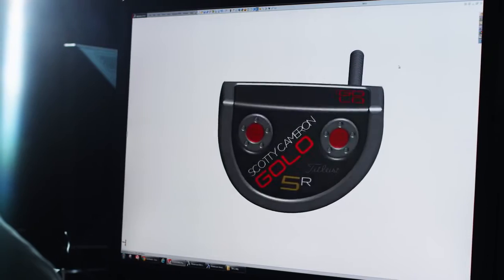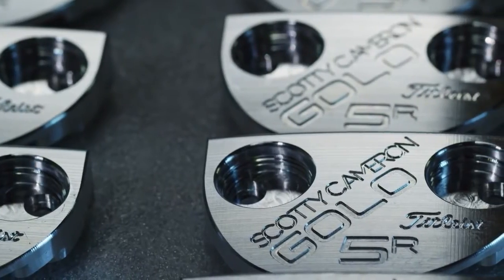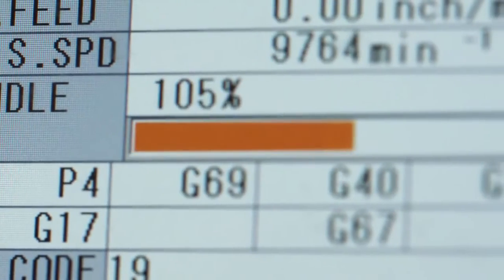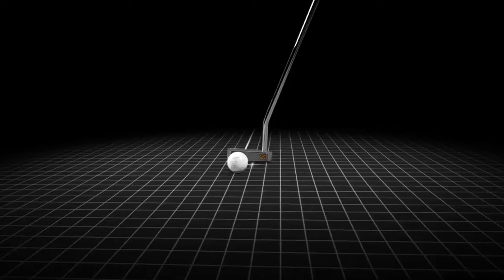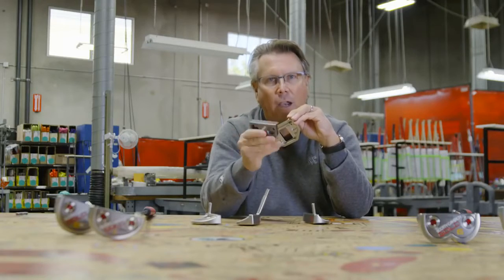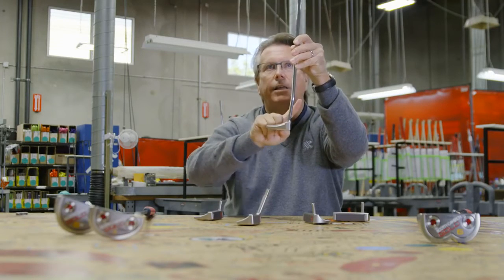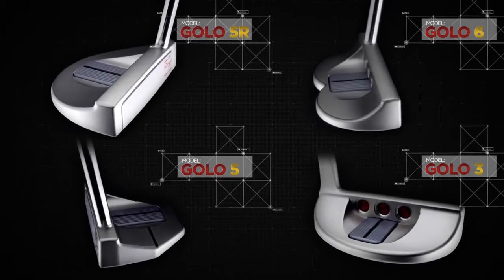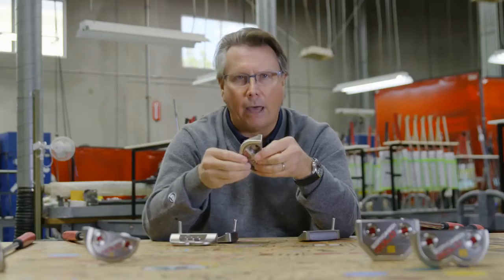Scotty Cameron Golo Putter Range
Scotty Cameron  Golo Range